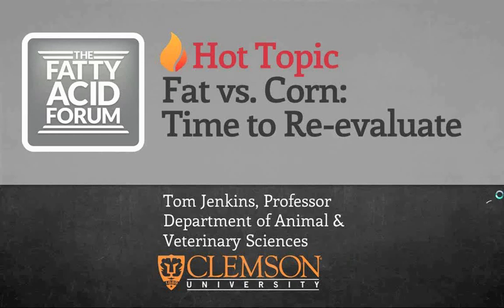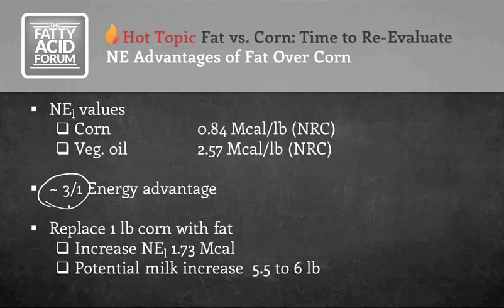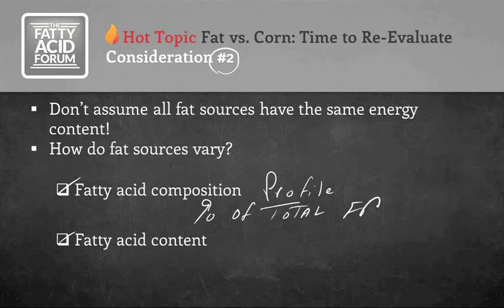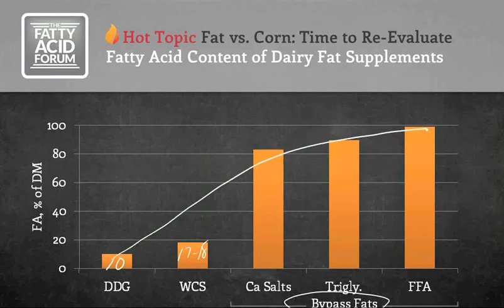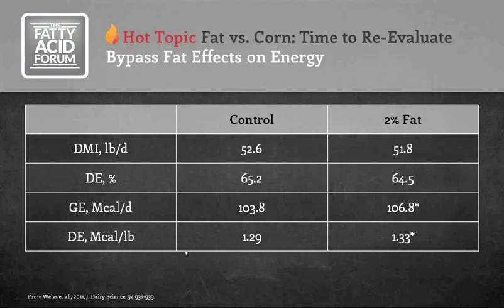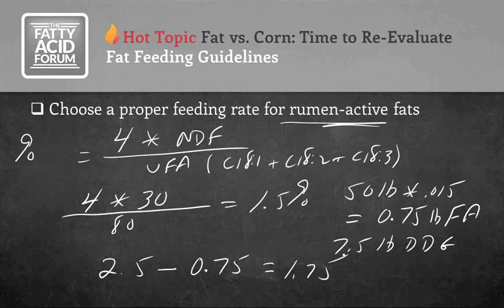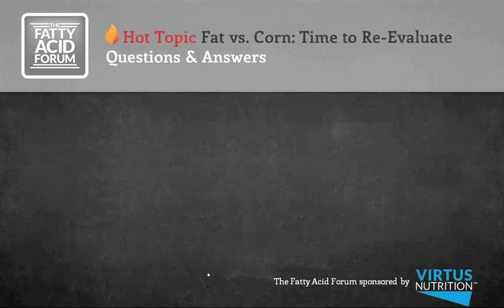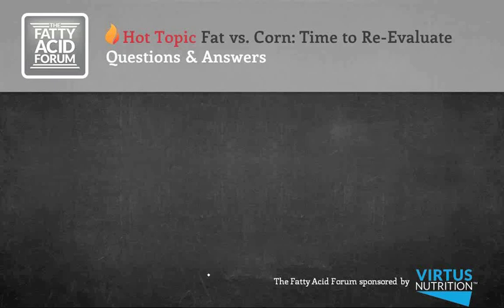Fat vs Corn Time to Re Evaluate by Dr Tom Jenkins, Clemson University